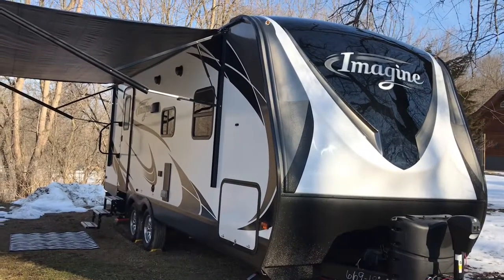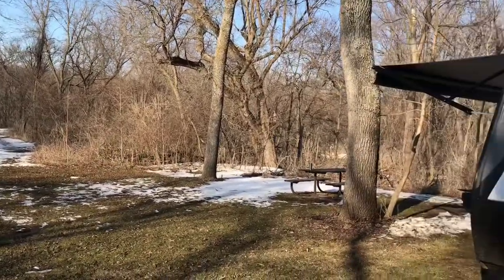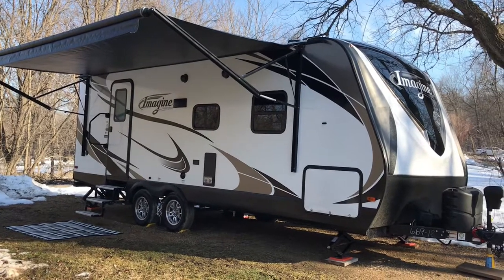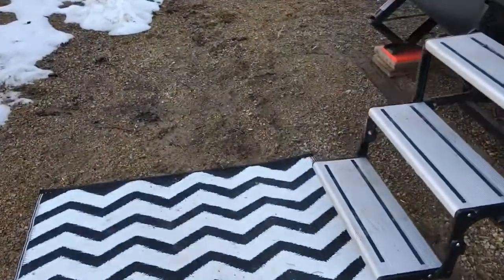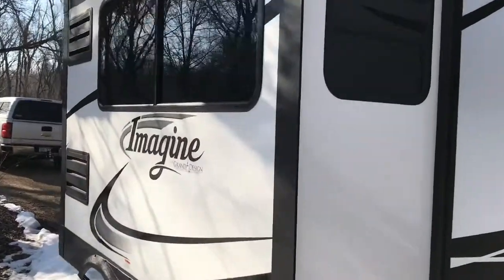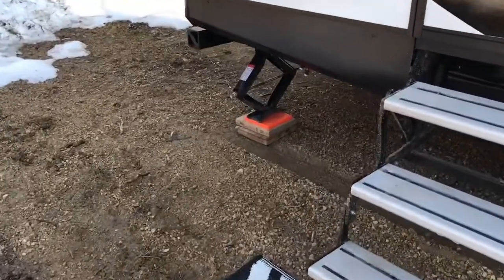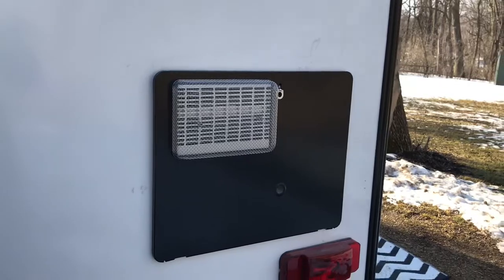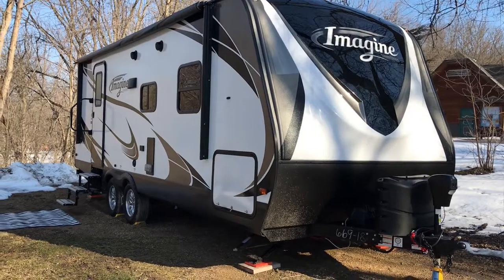RV Camping in MN. Hiking and Fun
RV camping in New Ulm MN. Went hiking in the mud and snow. Here’s a couple thing we have purchased from Amazon to help make our camping easier. Jack Stand Camco Curved Levelers X Chocks Bug Screens